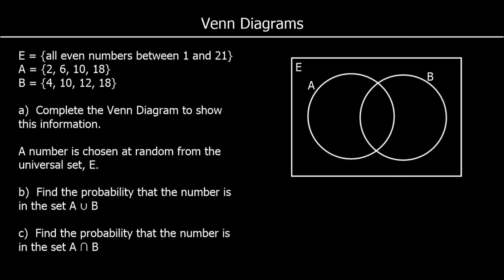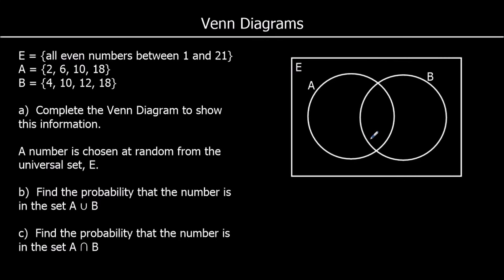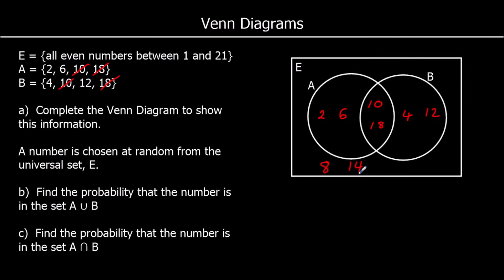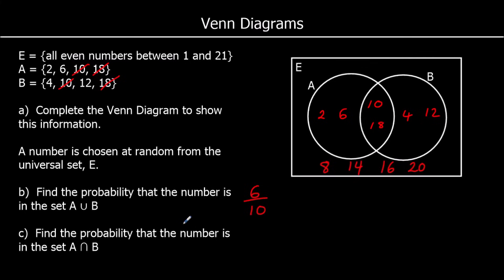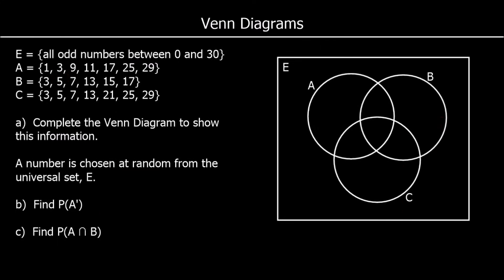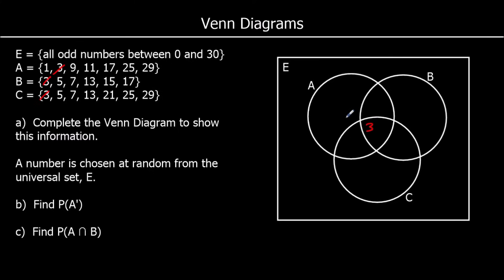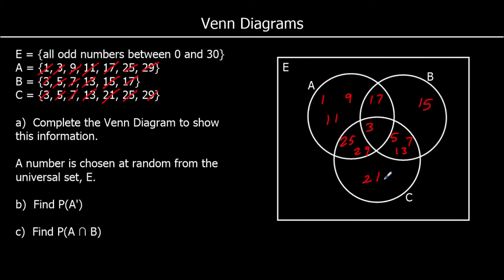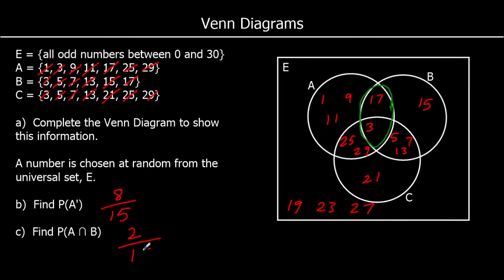Venn Diagrams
Drawing Venn Diagrams and answering probability questions involving Venn Diagrams, including the set notation for intersection and union.